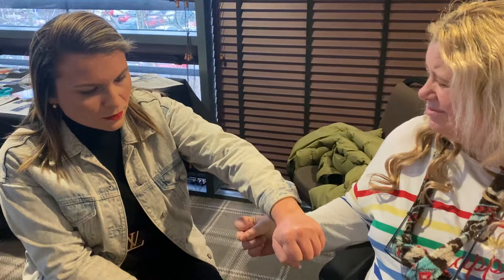Lizzi lizzi is back